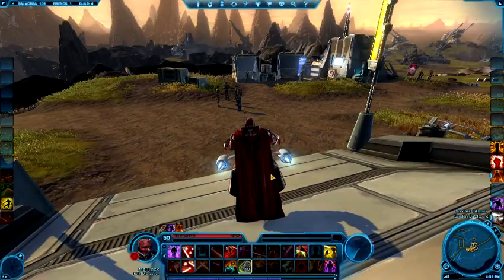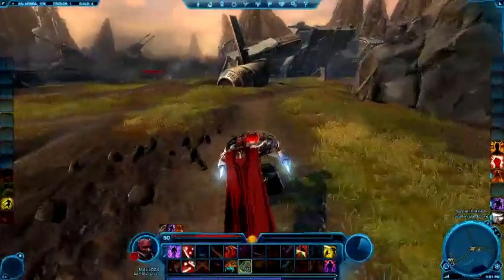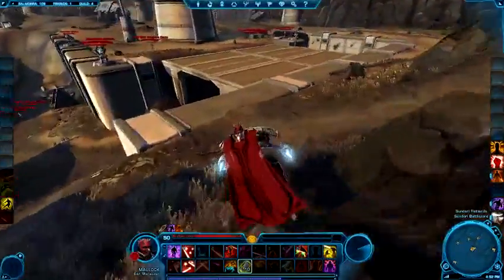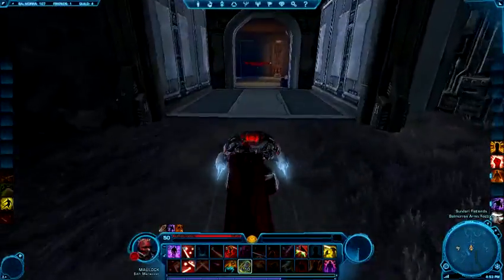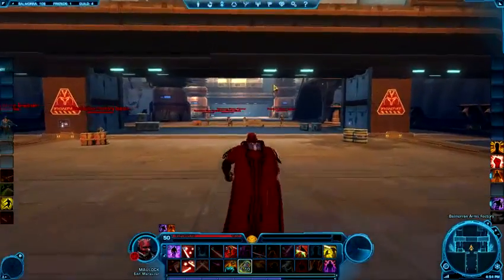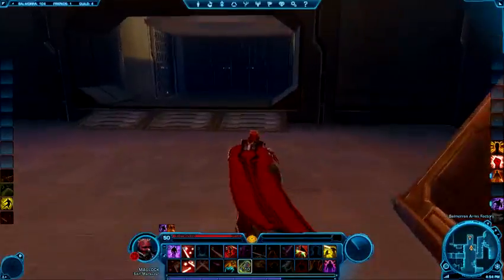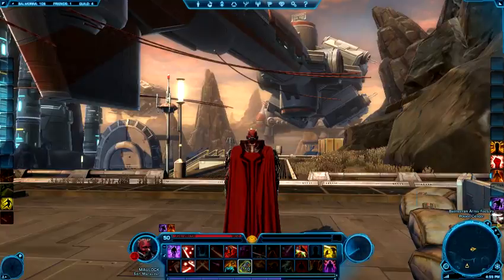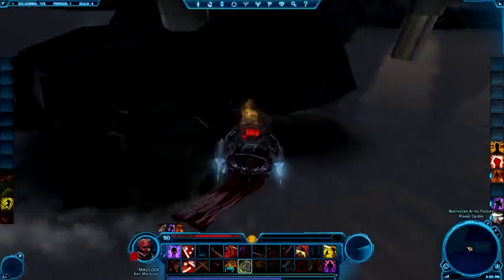Balmorra +2 Cunning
If you like the video please comment. Also if you are looking for an Empire guild on the server "The SwiftSure" come join THE SITH ORDER by applying